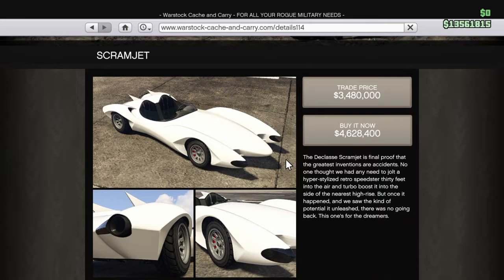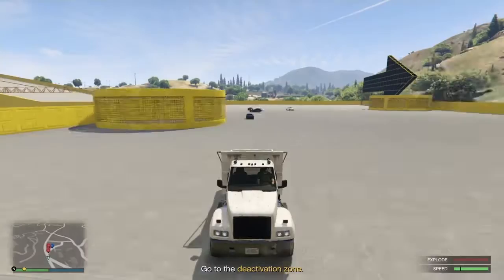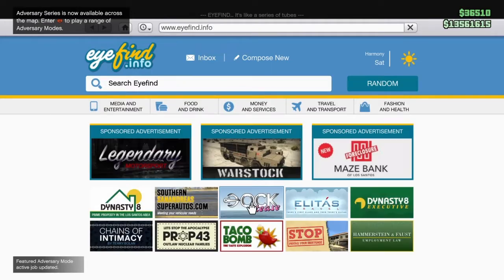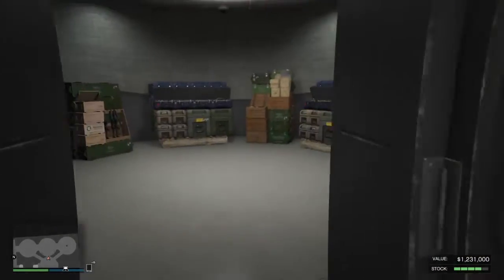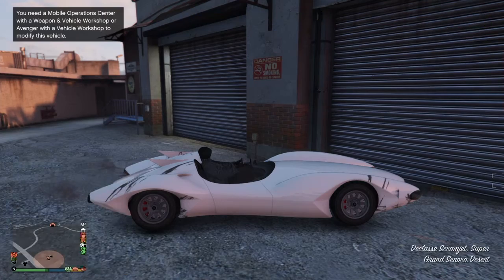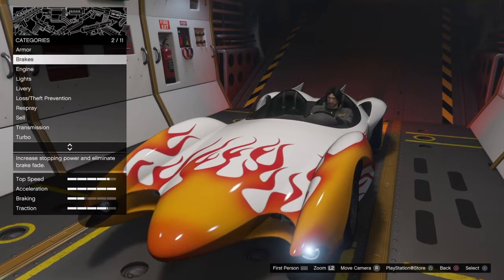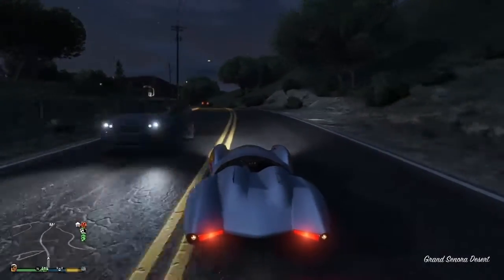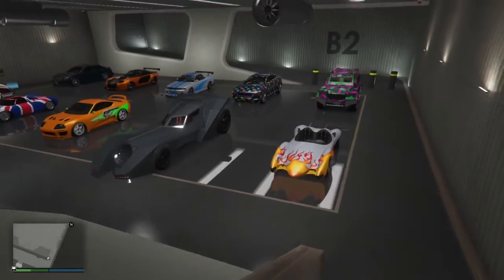GTA Online After Hours New Content, Declasse Scramjet & Hunting Pack (Remix) Adv Mode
It's Tuesday again already?! Well it sure is & Rockstar hasn't disappointed us once again, at least not me! Hunting Pack which has been my favorite Adversary Mode and has gotten an update today in the shape of Hunting Pack (Remix) Adv Modes, now with a prop created track to battle in with new set of select vehicles as a Driver & as Defenders or Attackers. With the goal for the Attackers to stop the Driver to get to the destination by slowing it down as that activates a timer bomb which can be kept disarmed if kept above the given speed limit & the Defender's job is to make sure the Driver does make it. And then another addition to the war built vehicles, The Declasse Scramjet. Could also be known as the cousin of the Ruiner 2000 & the Vigilante, having both a jump ability & having a rocket booster being able to boost for a longer duration to keep it gliding the mid air and people should start asking was that a plane? The Scramjet DOES NOT have parachutes. The Trade Price can be unlocked by Winning a match of Hunting Pack (Remix) having more than a Million Dollars.